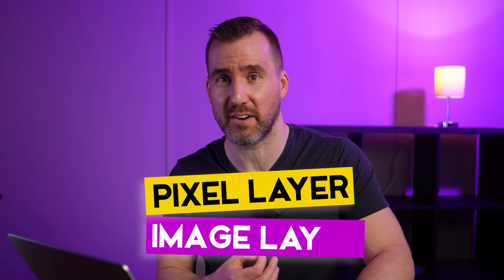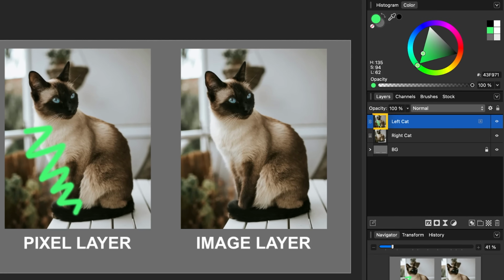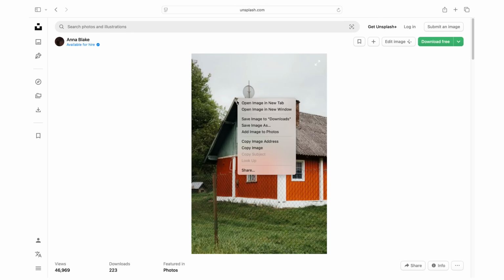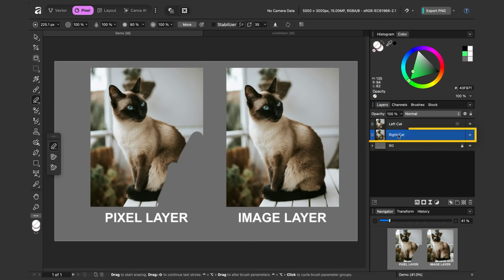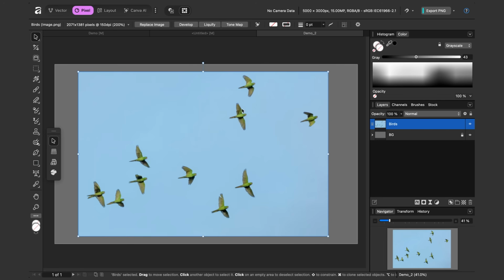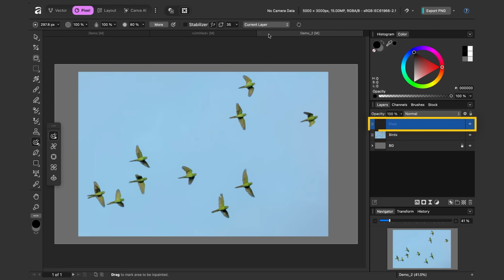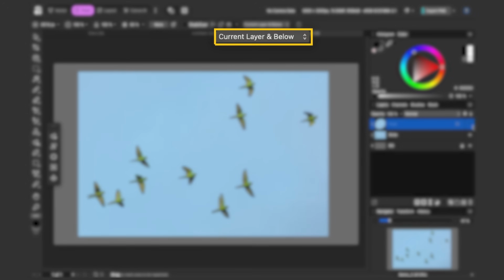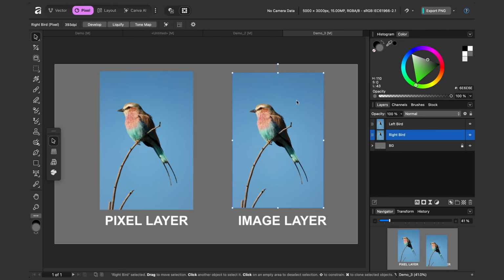How Pixel & Image Layers Work in Affinity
In this video, you’ll learn the key differences between pixel layers and image layers in Affinity so you can edit with confidence and avoid common mistakes.

💵Sell your art on merch with Printify!